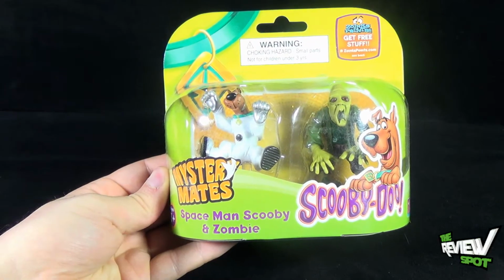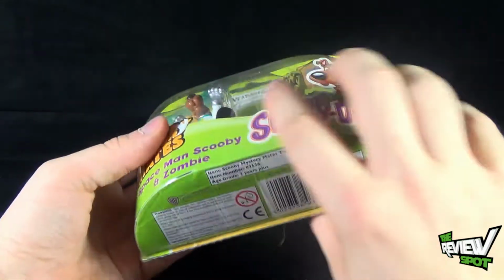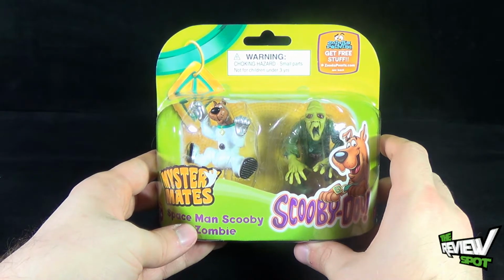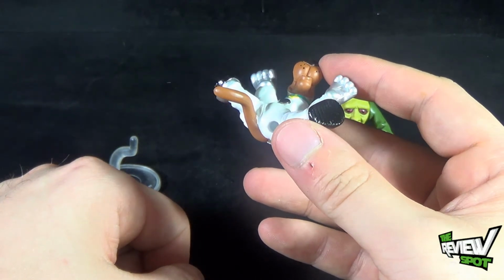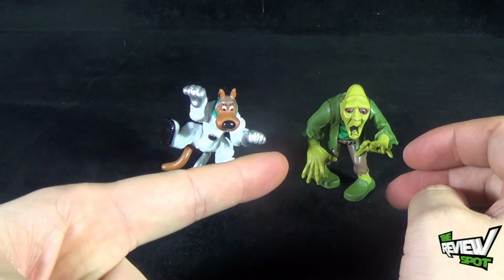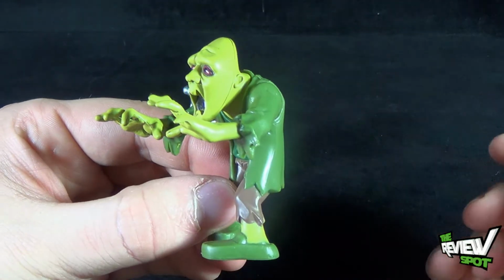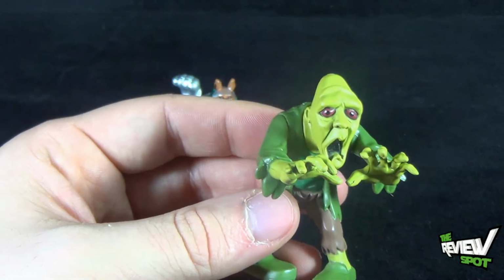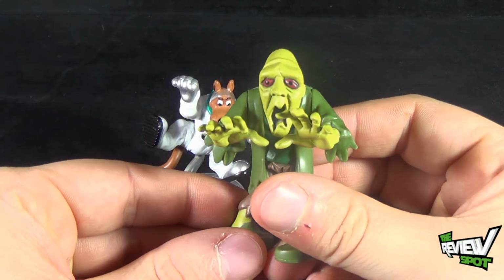Spooky Spot 2014 - Scooby-Doo Mystery Mates Scooby-Doo and Zombie